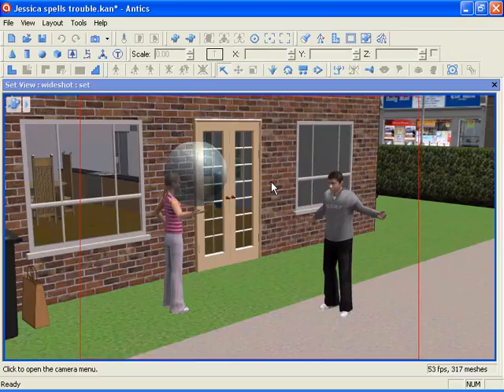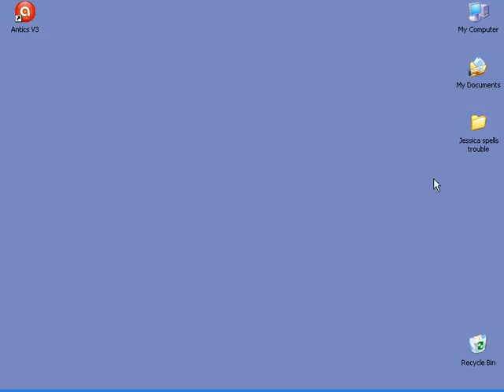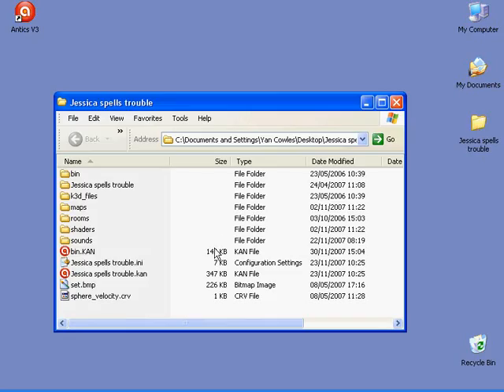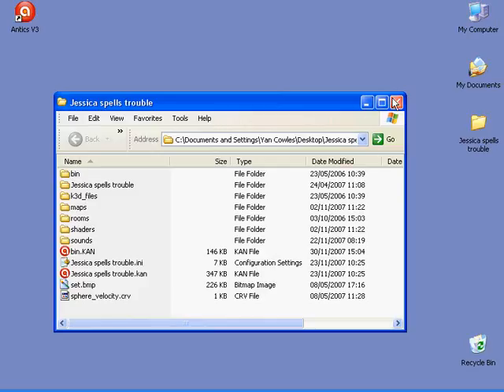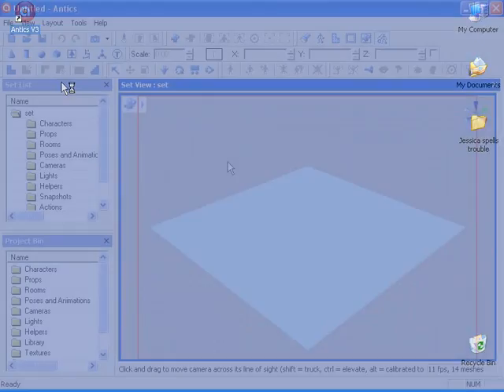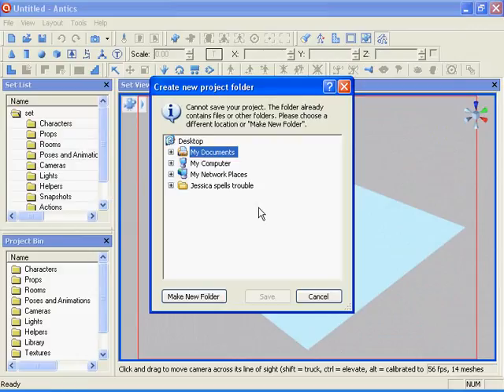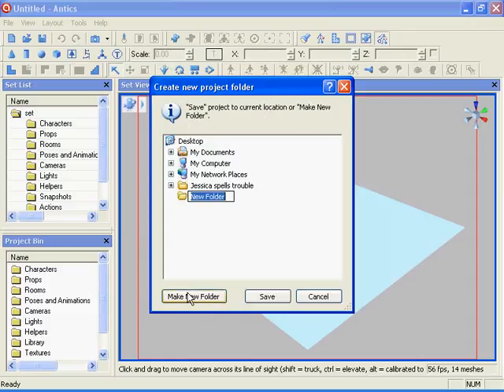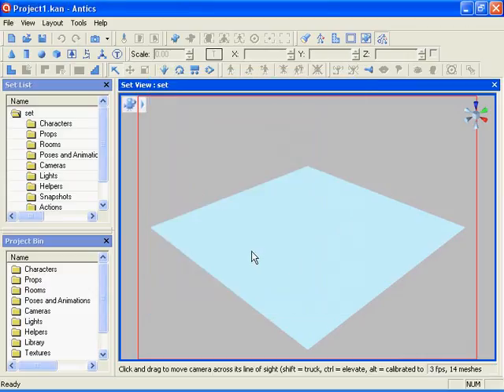1 3 Antics file concept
antics